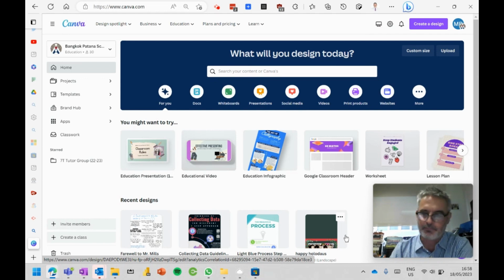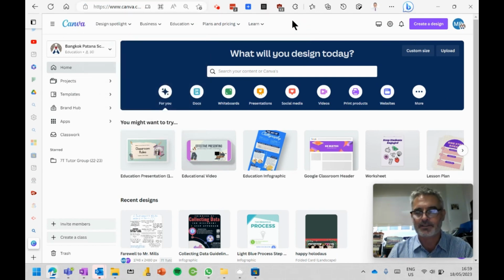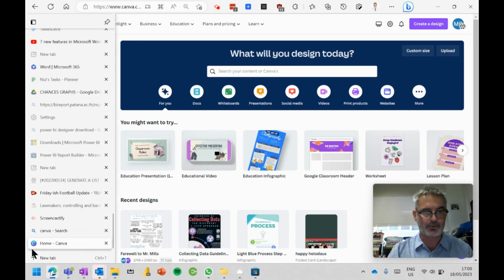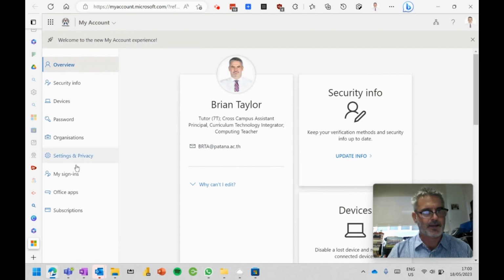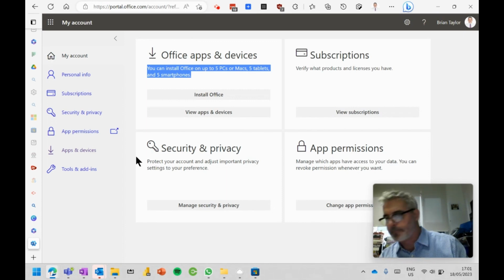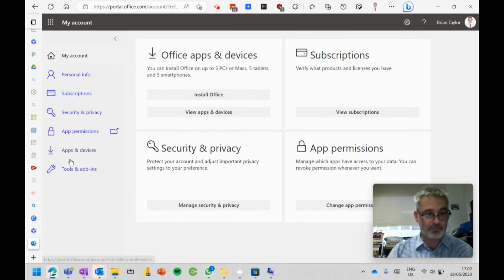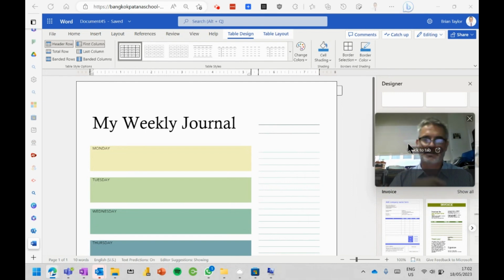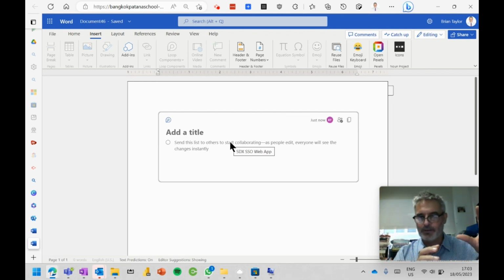5 in 5 for Friday 19th May 2023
0:00 #1 Canva Pro for Bangkok Patana School
1:15 #2 Need MS Office on other devices?
2:44 #3 Check you're on the latest version of Windows OS (Windows 11)
3:33 #4 AI Tools in MS Word for the Web
4:16 #5 MS Loop Components - what are they?